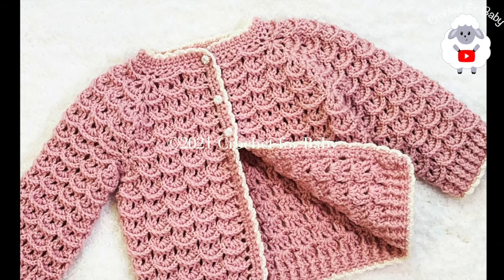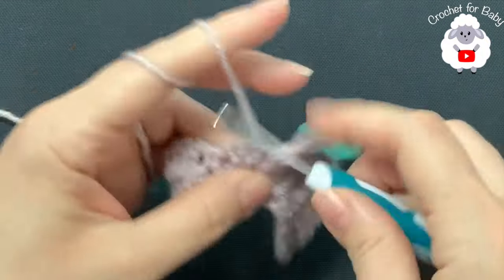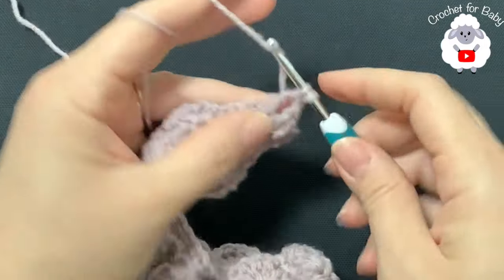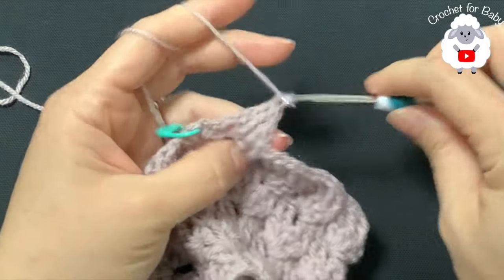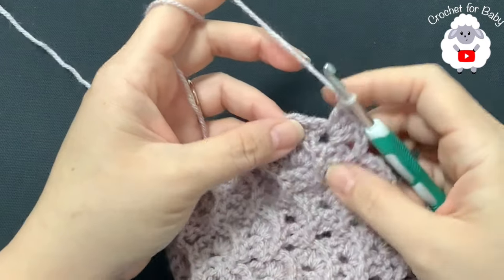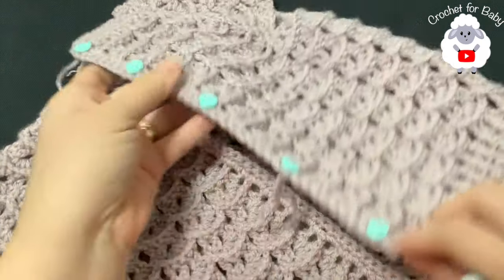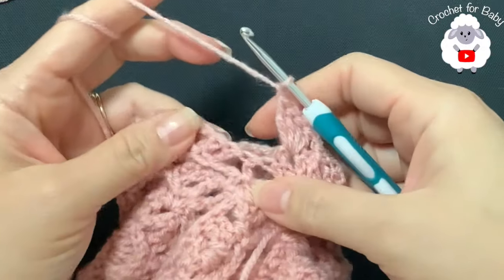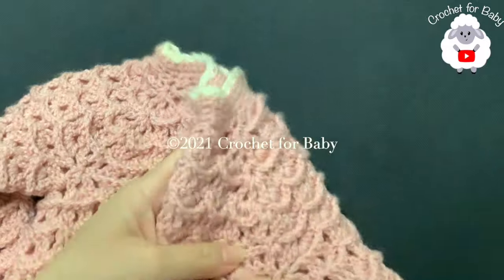Crochet cardigan sweater or Jacket, for girls EASY CROCHET PATTERN various sizes crochet for baby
In today's step by step crochet tutorial I will show you how to crochet this absolutely beautiful cardigan sweater, crochet baby coat, or crochet baby jacket for baby girls from 9 to 12 months. This crochet sweater cardigan can also be made  smaller or bigger by simply changing your hook size and making it in the exact same way with same number of starting chains as this tutorial. Just remember these sizes are not exact they are approximate since not all children are the same size. 😃🙏

0-3M use 2.5mm hook with #3, dk or 8ply yarn
3-6M use 3mm hook with #3, dk or 8ply yarn
6-9M use 3.5mm hook with #3, dk or 8ply yarn
9-12M I used 4mm hook with #3, dk or 8ply yarn
12-18M use 4.5mm hook with #3, dk or 8ply yarn
2-3Y use 5mm hook with #4, Aran, or 10 ply yarn
4-5Y use 5.5mm hook with #4, Aran, or 10 ply yarn
6-7Y use 6mm hook with #4, Aran, or 10 ply yarn 8-10Y use 6.5mm hook with #4, Aran, or 10 ply yarn
10-12Y use 6.5mm hook with #5, chunky, or 12ply yarn

Materials used:
Vest = 114g Stylecraft Special DK in the color Mushroom
Six 11mm buttons
Cardigan = 140g Madam Tricot Paris Super Baby DK
Three 11mm buttons

📌📌Please remember ALL my crochet and knitting tutorials are ALWAYS in Spanish and English with a left handed version in English too (see links below).
Please help my channel grow by kindly sharing my videos and pressing the LIKE 👍 button. THANK YOU SO MUCH FOR YOUR SUPPORT ALWAYS🙏🥰